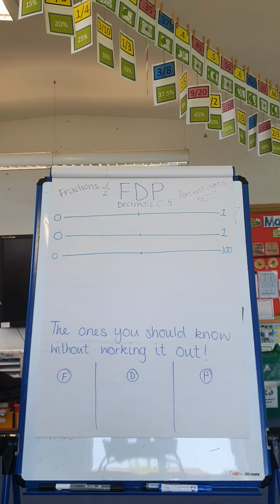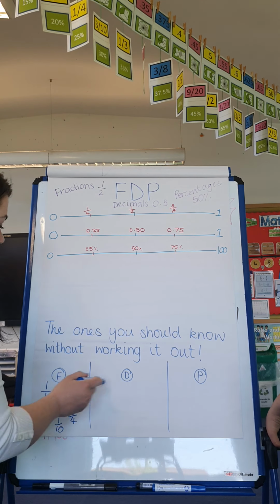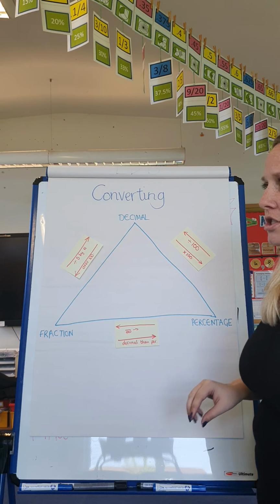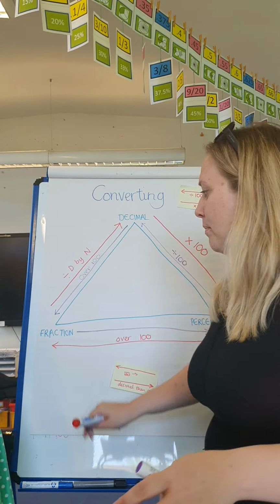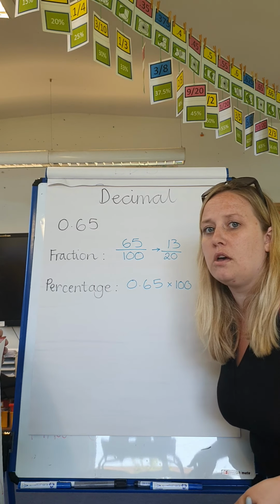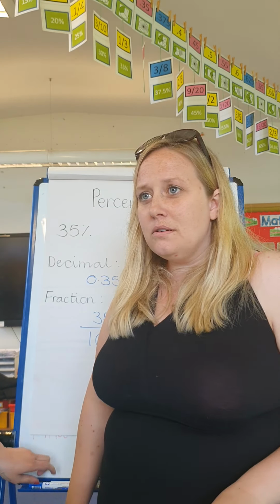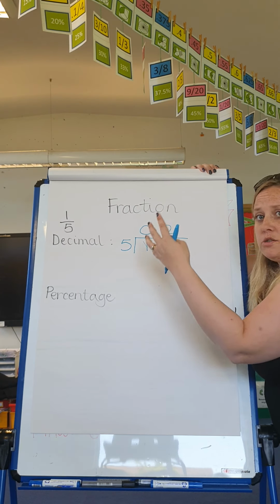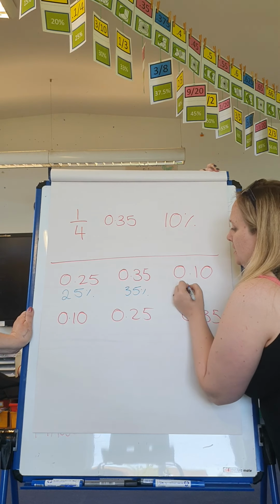Fractions, Decimals and Percentages